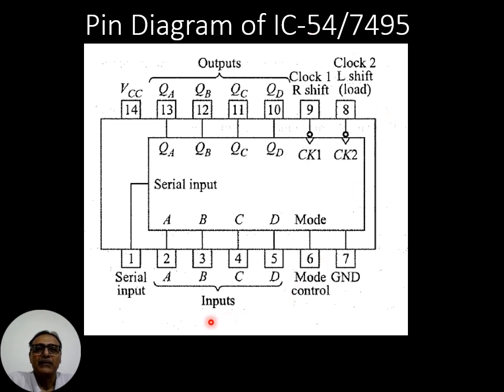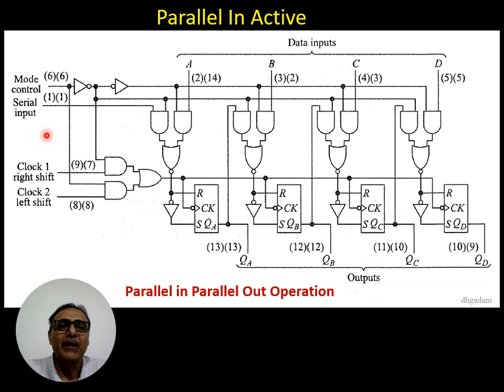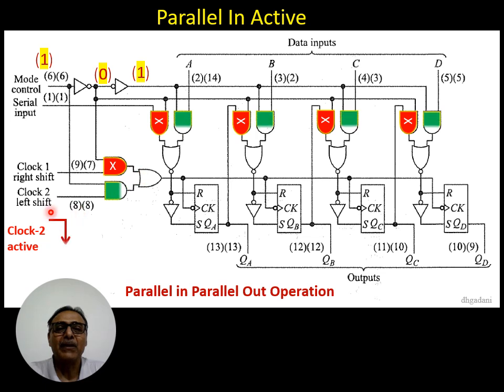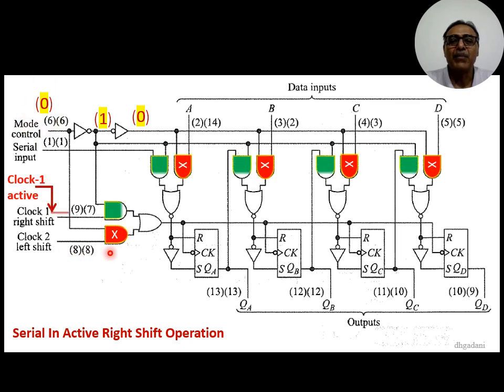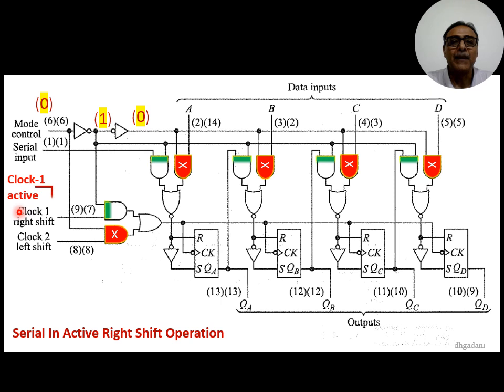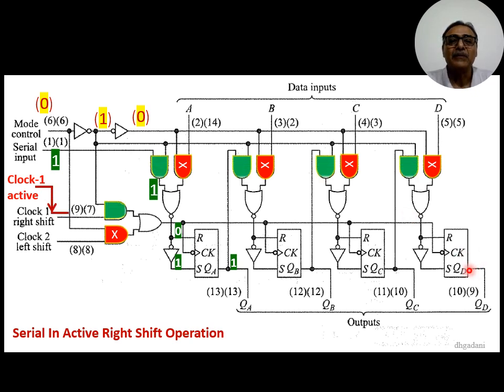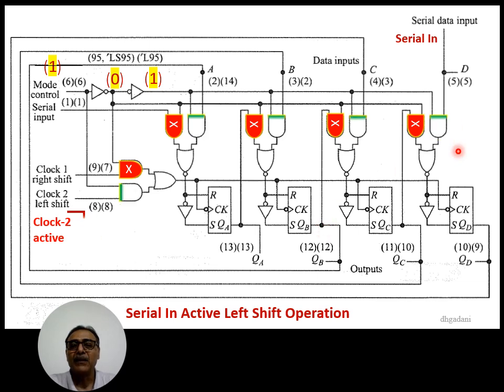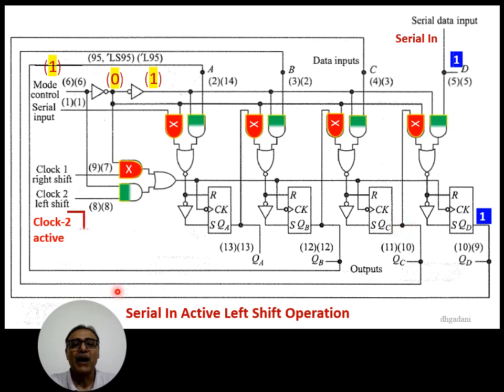IC 7495 Shift Register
The use of IC-7495 Shift Register is explained here.
This video can be useful to the students in understanding the working of the IC and explanation of their electronics projects involving IC-7495 as a Shift Register.